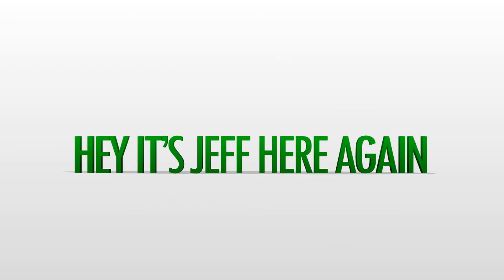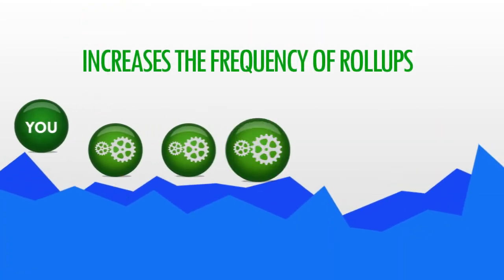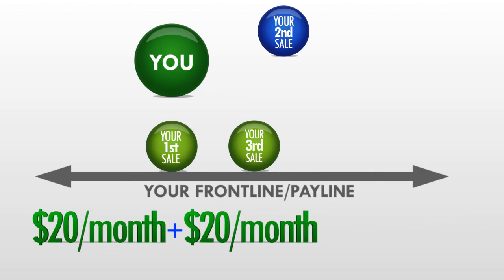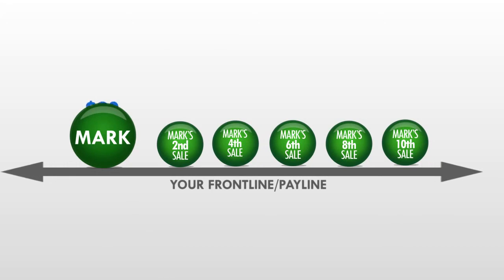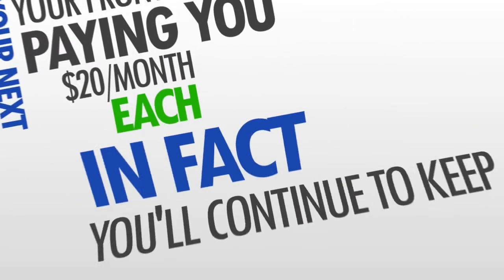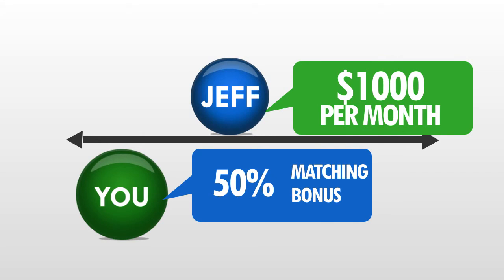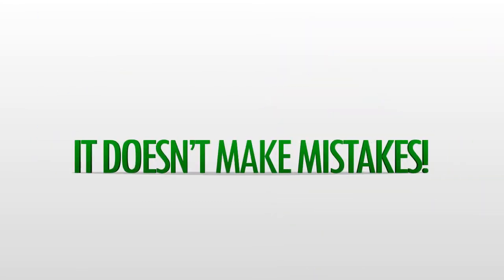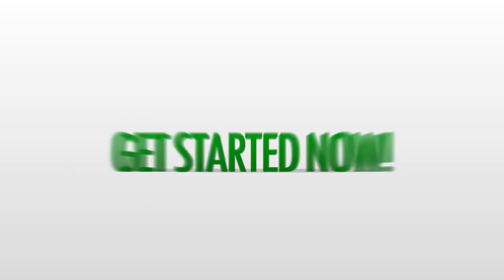Power Lead System Compensation Plan Latest Amazing Changes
Power Lead System Compensation Plan - 100% Commissions!! The system is quite unique as it offers you to give away a free lead funnel to people, who in turn give it away to others. It actually generates leads for you to give the free funnel to and so on. Great concept so far..

Jump On Now and get high up before this thing goes VIRAL!!

Power Lead System then offers more leads to those who join for $20. All of their leads pay you odd joins and your upline even joins. The TWIST is you get 50% of the upline and downline bonuses on a residual/monthly basis. The videos on the link explain it all.

The Power Lead System Is A Powerful Tool Suite For Any Home-Based Business Owner & The Twist To The Popular 100% Commissions Was A Brilliant Idea! No More PASSUPS Without Pay You Refer You Get Paid What Could Be Better?

Free Lead System is going viral. Secret to how to get free leads every day with hot new marketing system. Industry game-changer. Free Video reveals how.